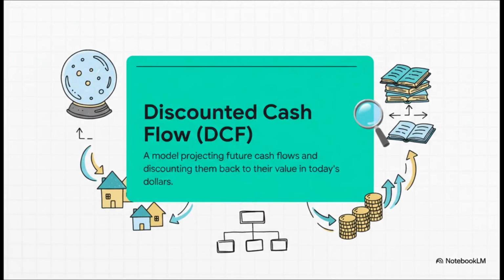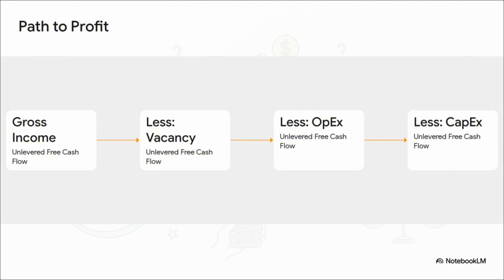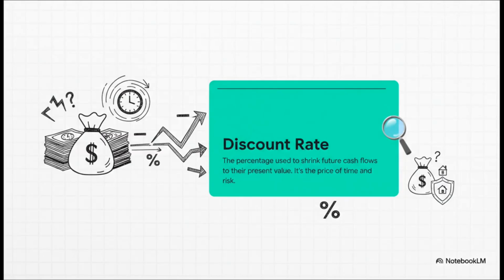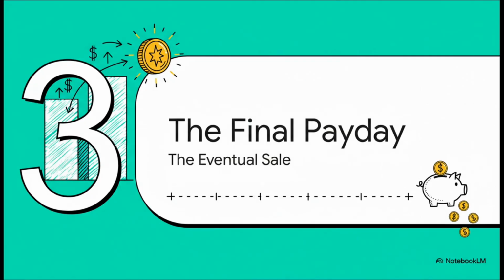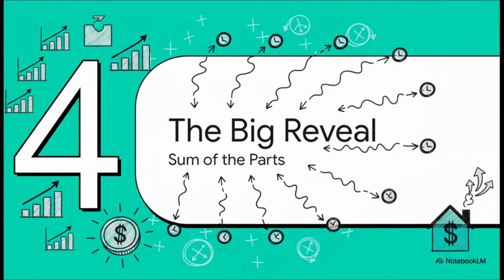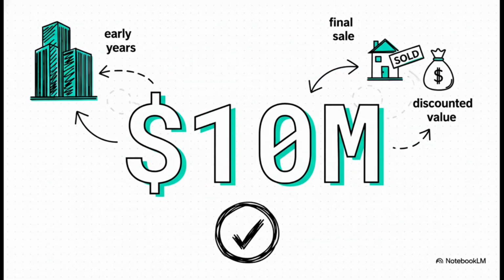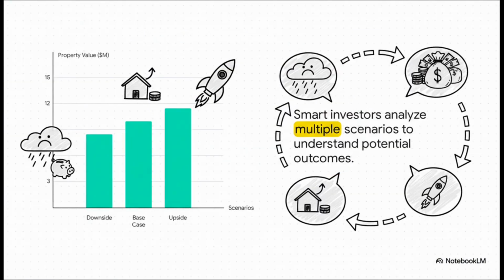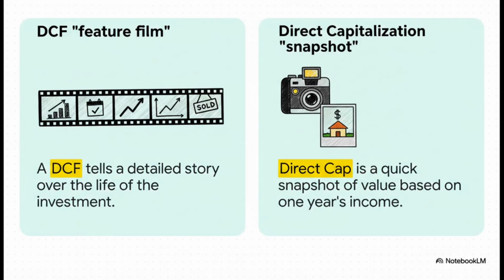DCF Modeling in Commercial Real Estate Explained | CRE Investing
Discounted Cash Flow modeling is the gold standard for valuing Commercial Real Estate — and mastering it separates sophisticated CRE investors from the rest. In this video, we break down every component of a CRE DCF model, from cash flow projections and discount rate selection to terminal value, lease rollover modeling, and sensitivity analysis.

Whether you're underwriting a stabilized asset, a value-add play, or a ground-up development, this is your complete guide to building and interpreting DCF models like a CRE professional.

✅ What You'll Learn:
- The DCF formula and time value of money applied to CRE assets
- How to project gross revenue: base rent, escalations, reimbursements & ancillary income
- Vacancy & credit loss, operating expenses & CapEx modeling best practices
- NOI vs. Unlevered Free Cash Flow vs. Levered Cash Flow — key differences
- Discount rate selection: Core, Value-Add, Opportunistic & Development assets
- Terminal value methods: exit cap rate, Gordon Growth Model & direct sale price
- Lease rollover modeling: renewal probability, downtime, TIs & leasing commissions
- Levered vs. unlevered metrics: IRR, NPV, equity multiple, DSCR & debt yield
- Sensitivity & scenario analysis: base, upside & downside case frameworks
- Mark-to-market analysis and modeling the J-curve in value-add deals
- 8 critical DCF pitfalls that lead to costly underwriting mistakes

📌 Perfect for: CRE investors, analysts, developers, lenders, and asset managers underwriting or stress-testing commercial real estate investments.